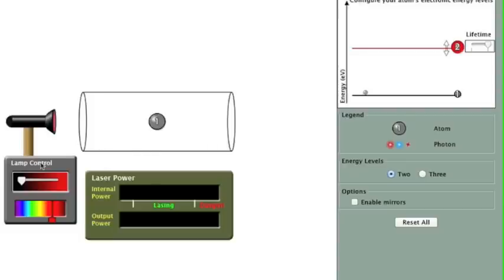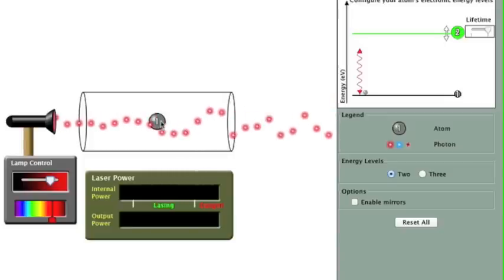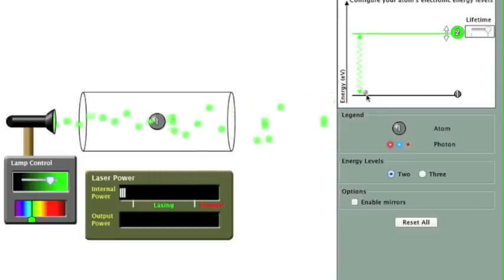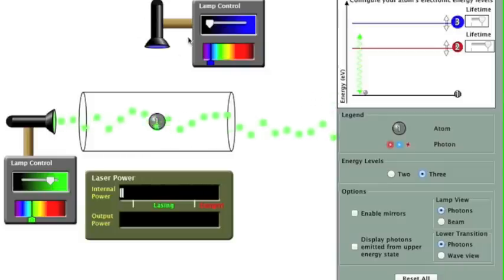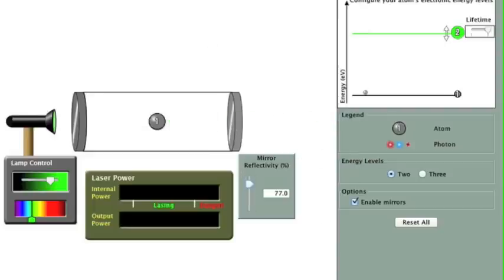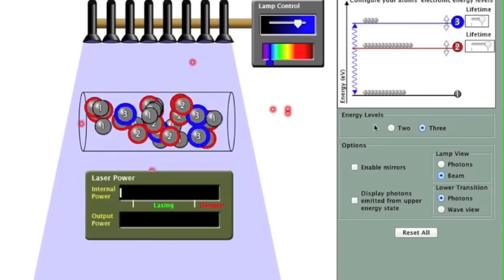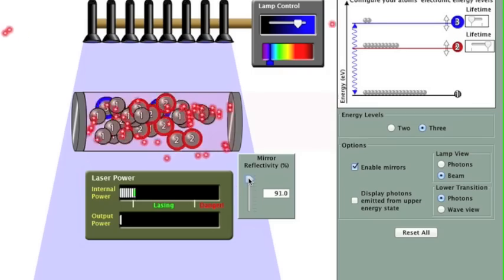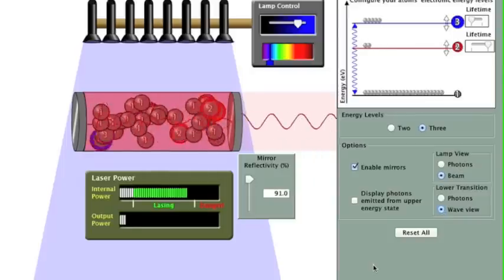PhET Laser Intro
An introduction to the PhET Lasers applet for my students to get started on their own screencasts that are more about explaining how lasers work though using the applet.